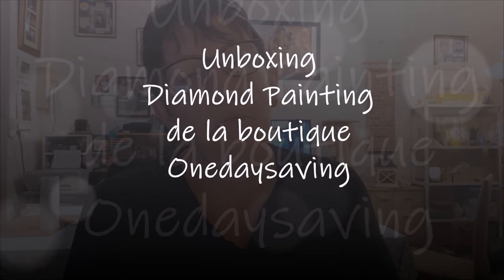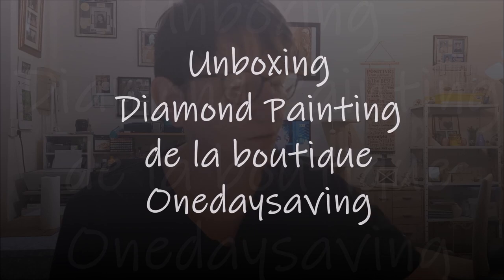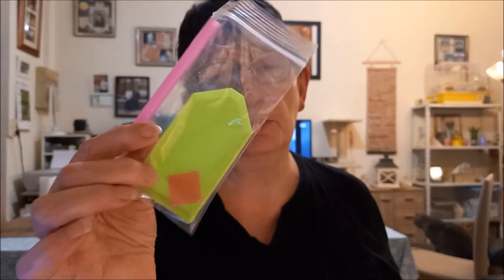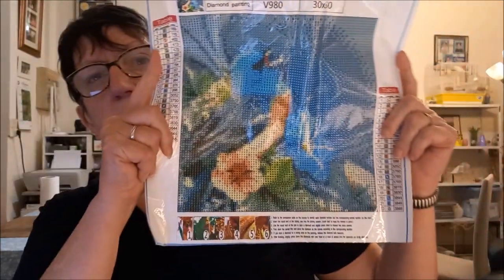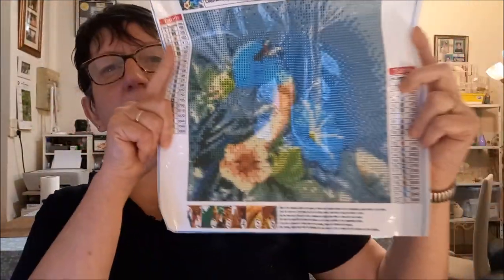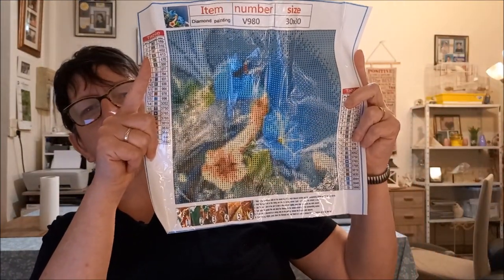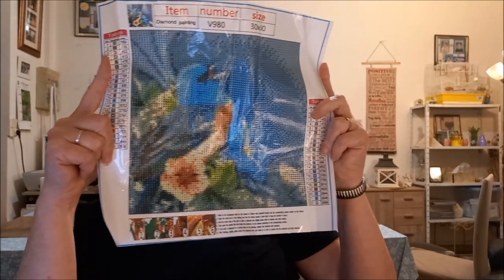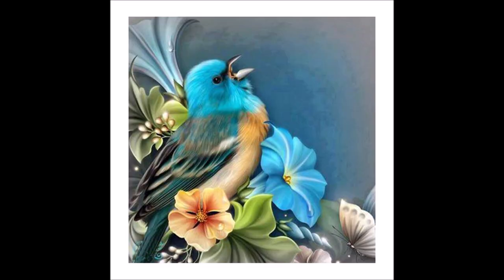UNBOXING DIAMOND PAINTING DE LA BOUTIQUE ONEDAYSAVING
Code de réduction 5 % : Diditte05OFF